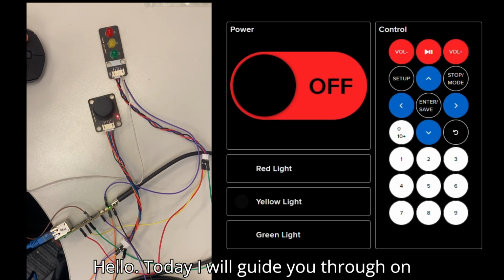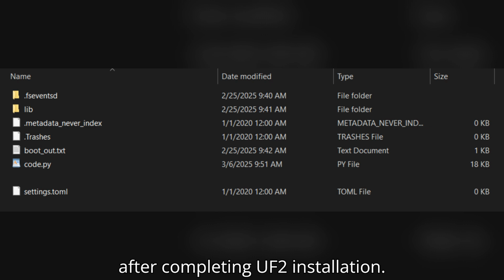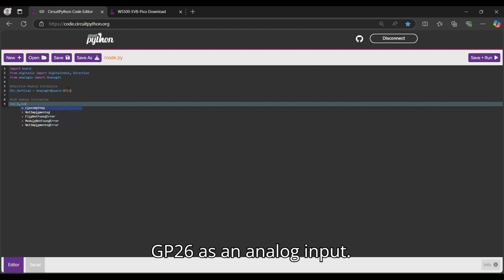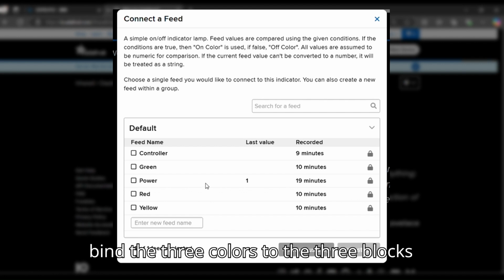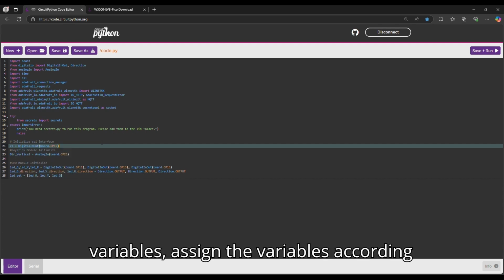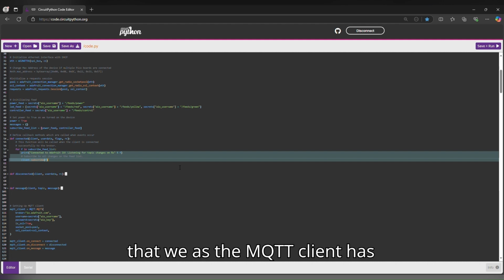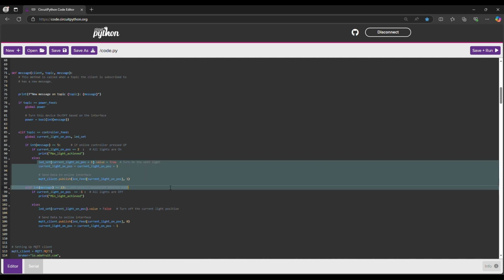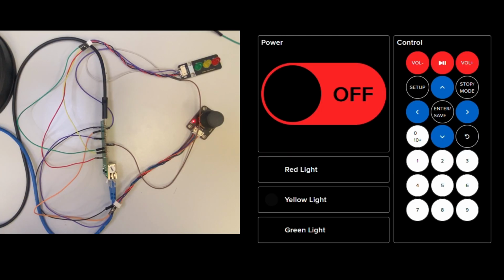Building W5100S-EVB-Pico 2 LED program with CircuitPython and Adafruit IO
The W5100S-EVB-Pico 2 is a microcontroller evaluation board combining our Wiznet W5100S Chip and Raspberry Pi RP 2350 that reduces the complexity of internet connection of common devices, thus lowering the prerequisite to develop your own internet device.

Follow this guide to make your first IOT device on W5100S-EVB-Pico 2 with Adafruit IO and CircuitPython.

Timestamp:
00:00 - Demo
00:49 - Hardware Setup
03:46 - CircuitPython Code Editor
05:12 - Prerequisite Libraries
05:30 - Adafruit IO interface configuration
08:00 - Authentication File
08:33 - Code.py
16:33 - Conclusion & Reference